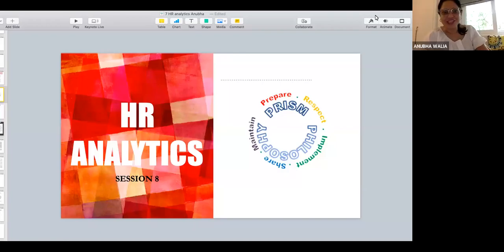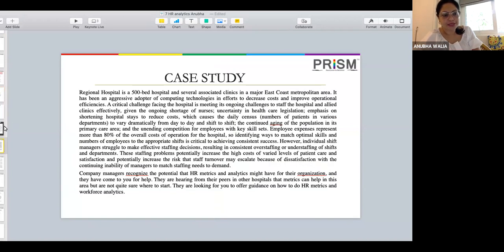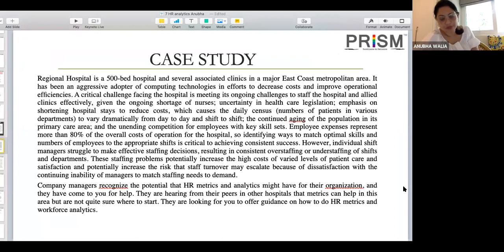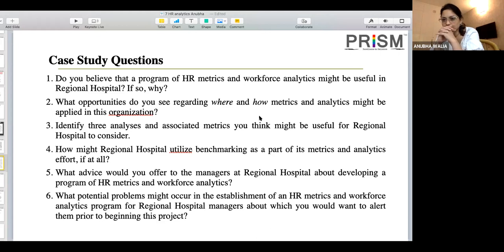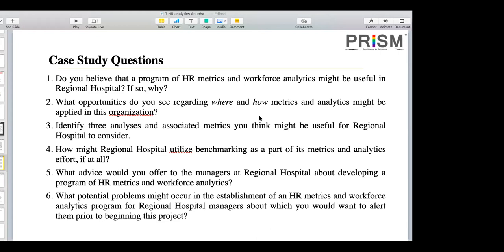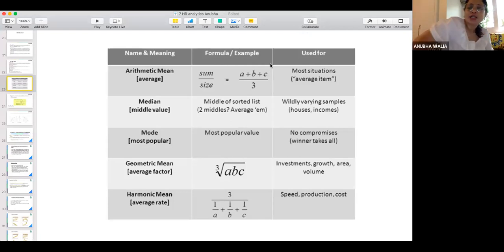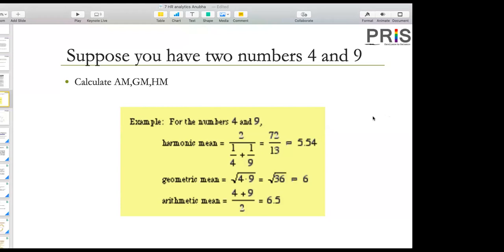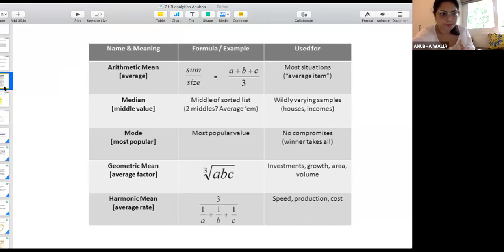Batch 80/ Semester 3 Paper 9 Training Analytics